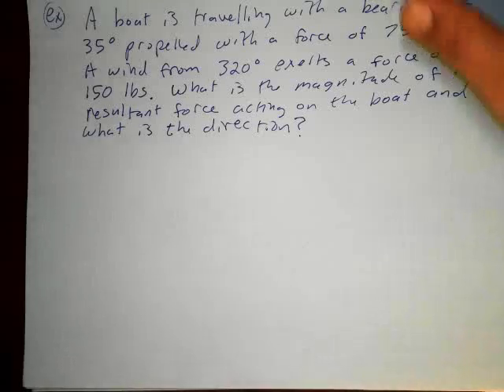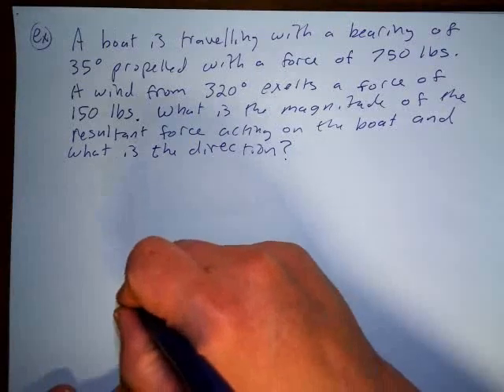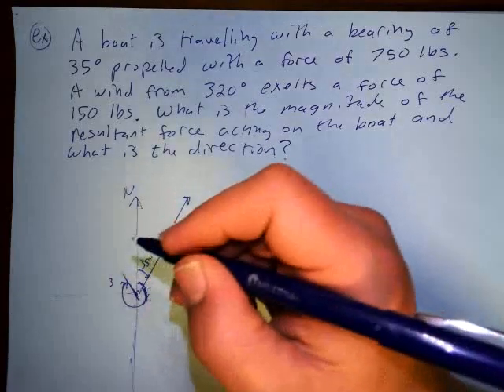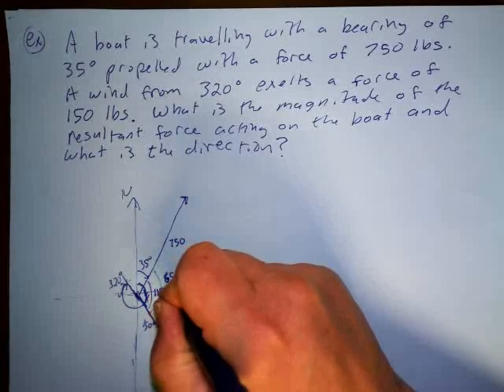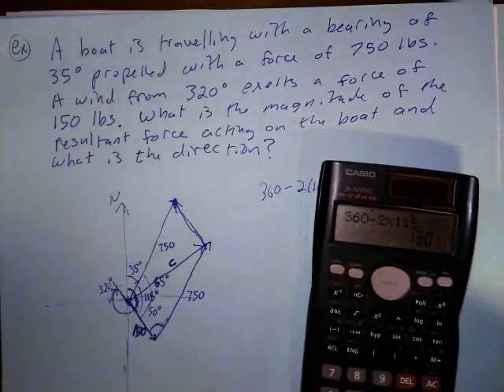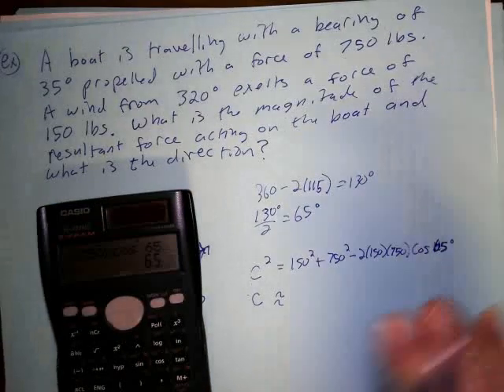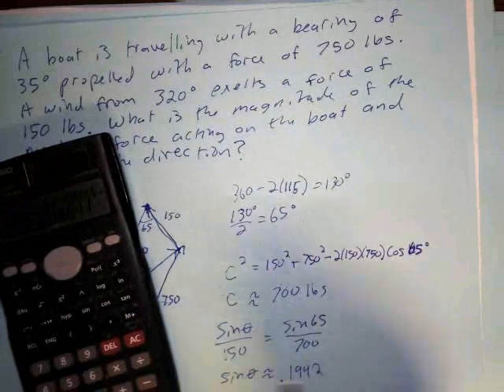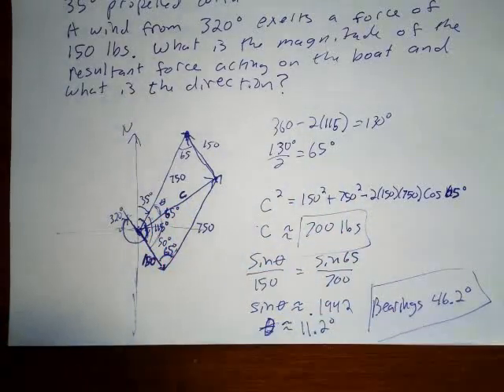Trig Vectors - Student Example Resultant Vector involving Bearings